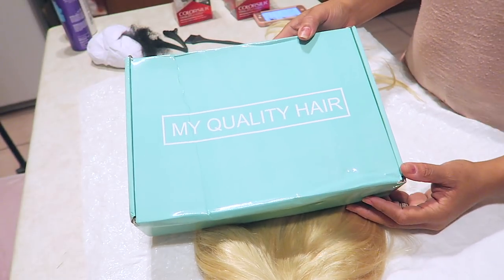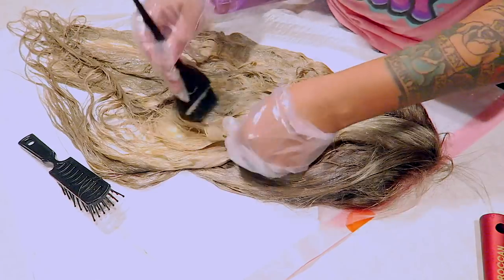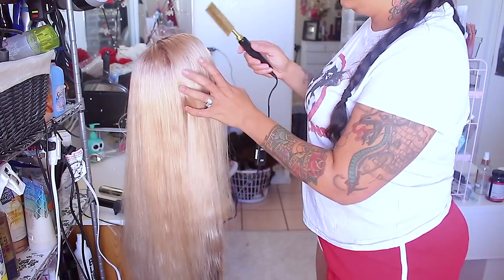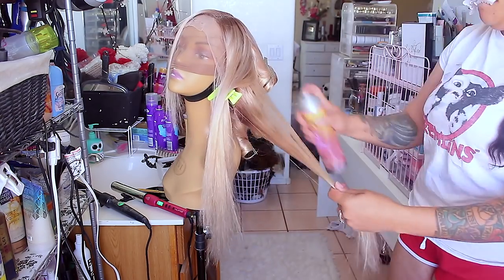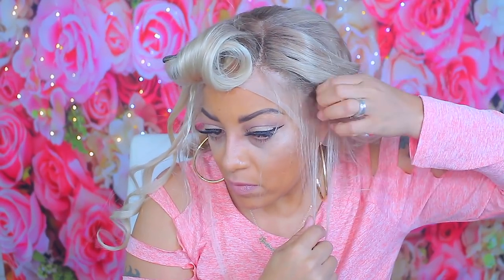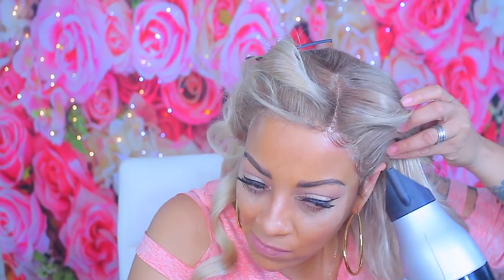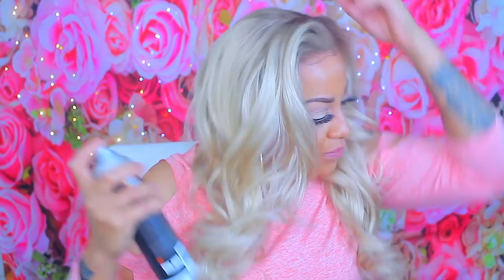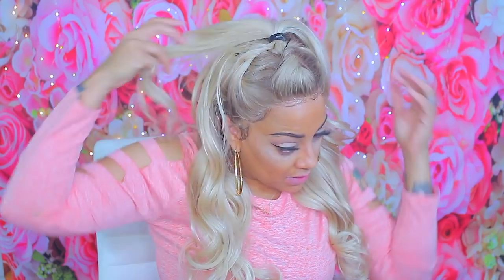LACE WIG TRANSFORMATION GOLDEN BLONDE TO SATIN WHITE ALL GOT2B PRODUCTS ⎮MYQualityHair.com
How to go from brassy golden blonde hair to satin white lace frontal wig, detailed step by sep tutorial and review, baby hairs, wella toner satin blonde, customizing and styling my lace front wig from myqualityhair.com

6 inches Frontal #613 Blonde Silky Straight Lace Front Wigs Human Hair [LW07]

Hair Density: 150%

Lace Color: Transparent

Wig Cap: Glueless Lace Front Wig

Cap Size: Medium(22’’- 22.25'')

WRITE OR SEND US LOVE GIFTS TO:
Muffinismylovers

SOME OF MY FAVORITE SITES